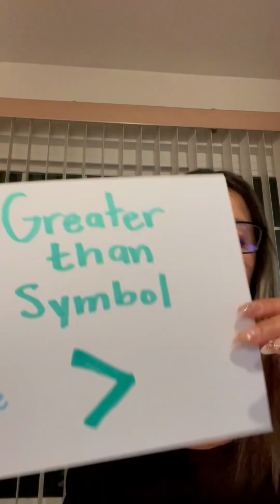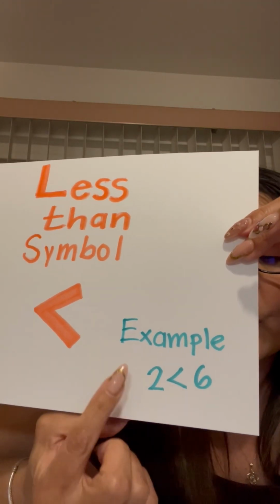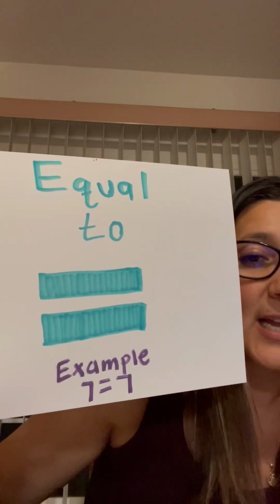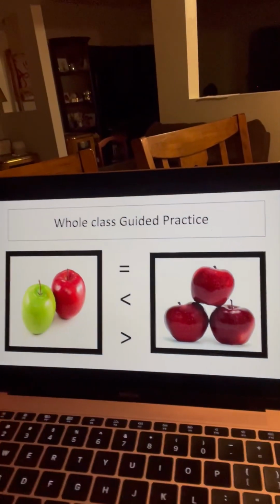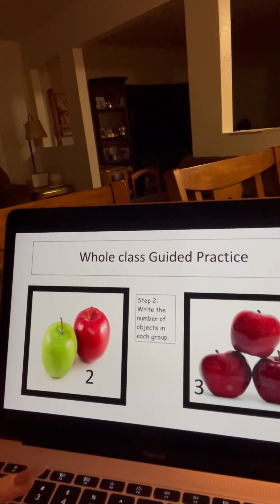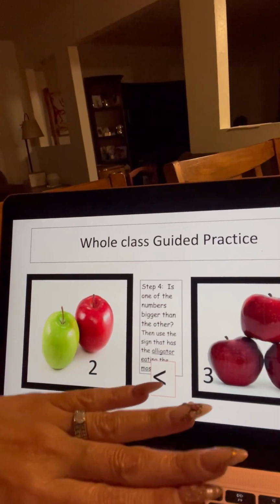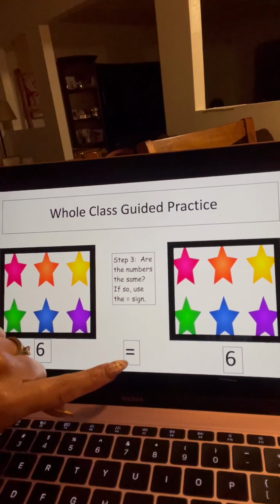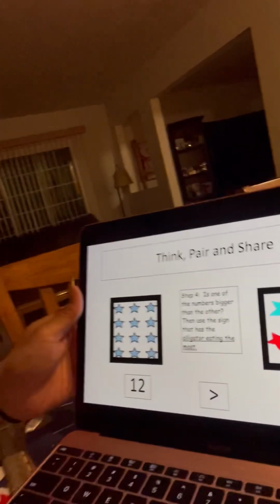June 22, 2025